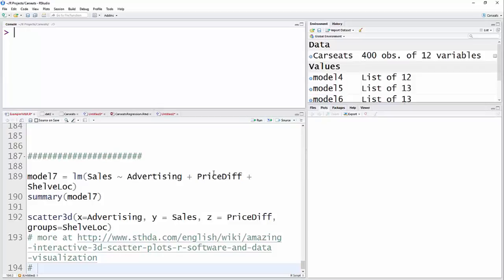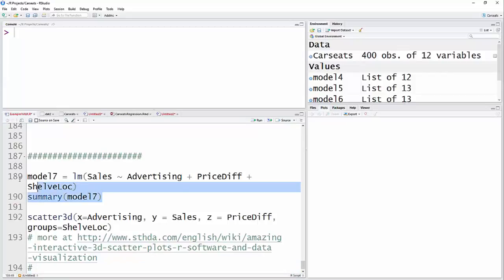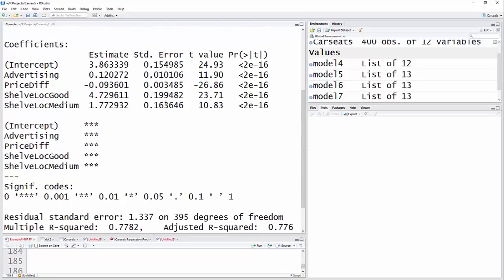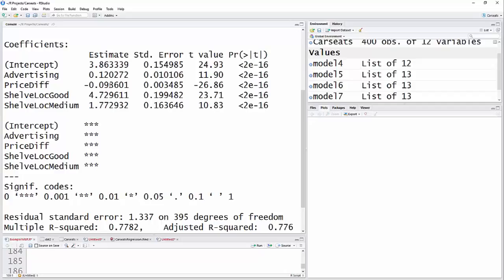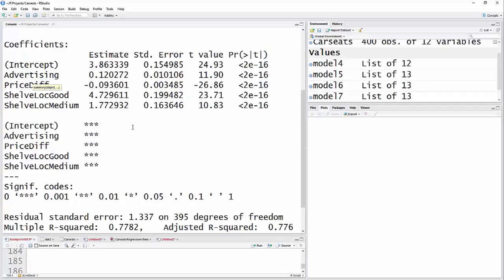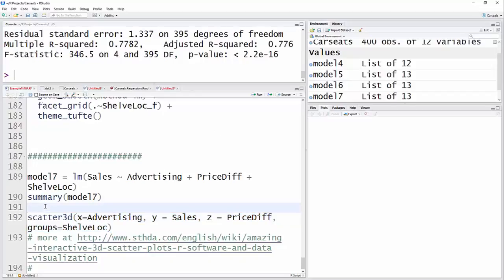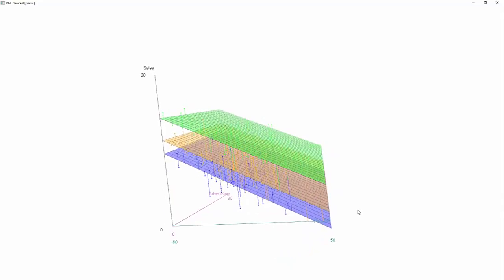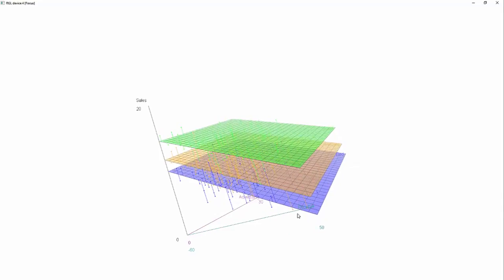R - Multiple regression (2 continuous and 1 categorical predictor)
includes interactive 3d scatterplot